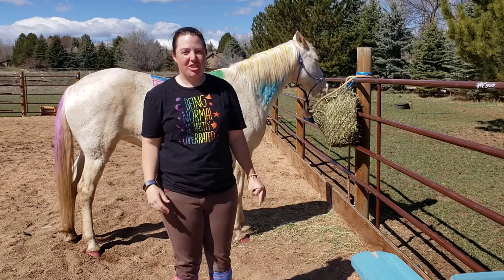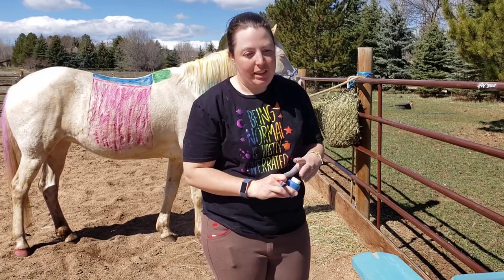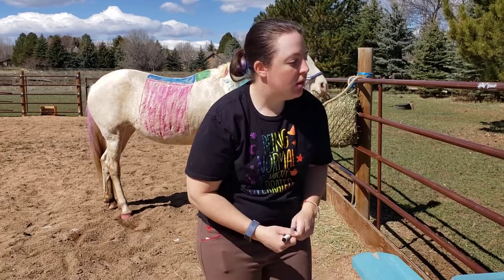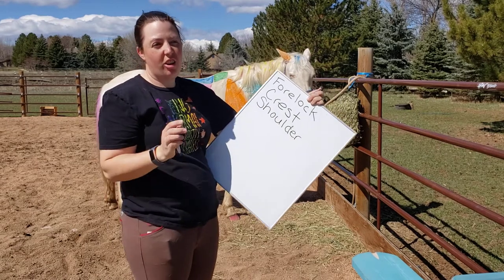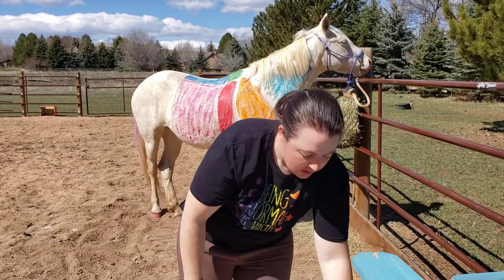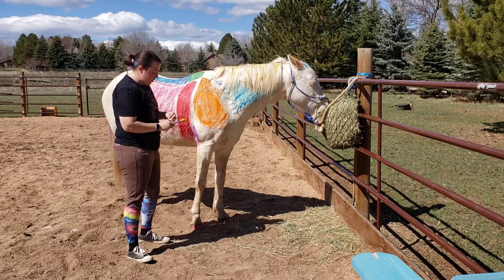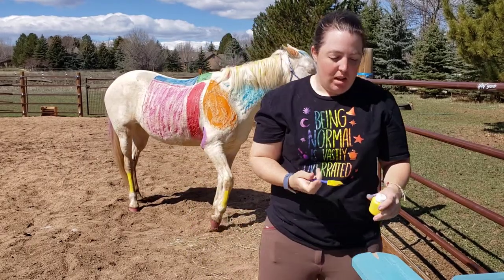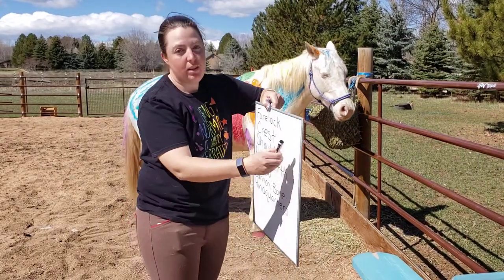Color by Horse Parts -Intermediate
This is the second video in a series of 3 where I go over different horse parts, and then paint them on my horse Duck! Print off a coloring page (or add onto the one you started with the first video) and color along with me at home!  This is a great activity for kids who are missing their horse time during our stay at home order.
Horse parts covered in this video:
Forelock
Crest
Shoulder
Elbow
Heart Girth
Cannon Bone
Hindquarters
Hip
Love, Jessie and Duck